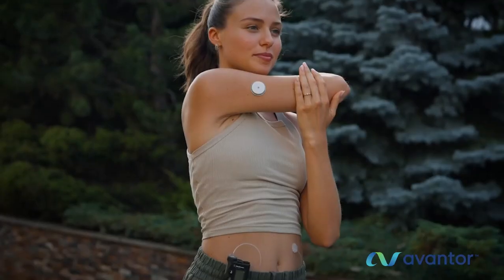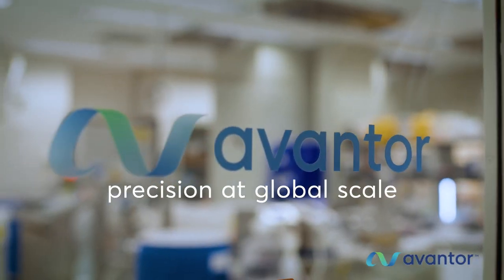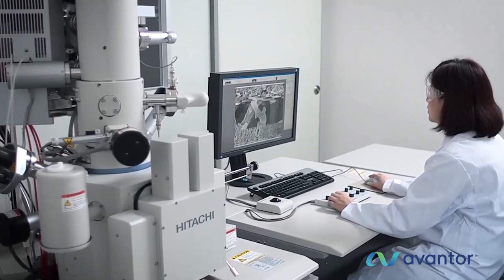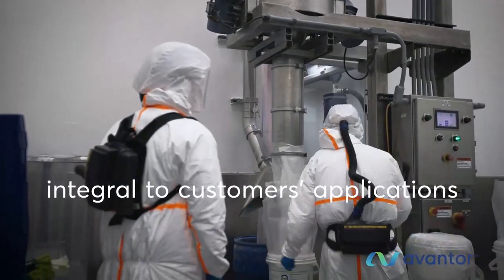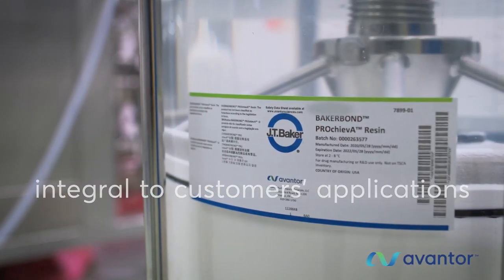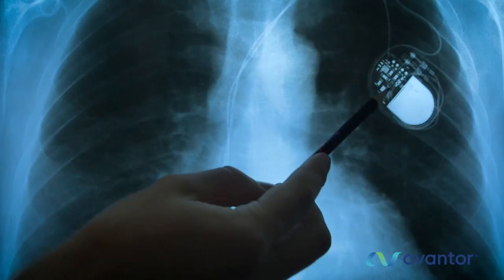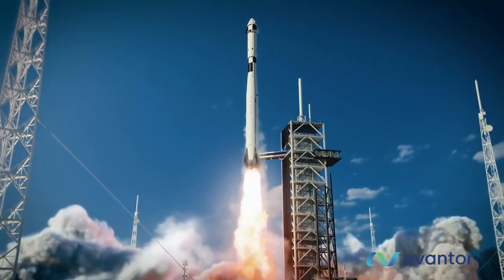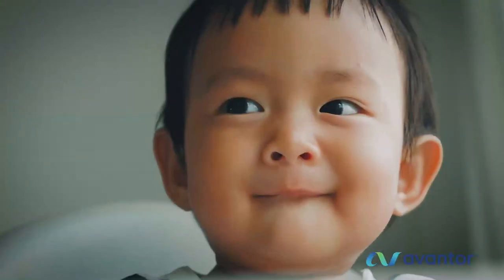Avantor Bioscience Production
We collaborate with customers to understand their requirements, customize solutions and expedite time to market. Learn how our mission-critical high-purity materials and solutions are integral to our customers' bioprocessing, healthcare and advanced technology applications.